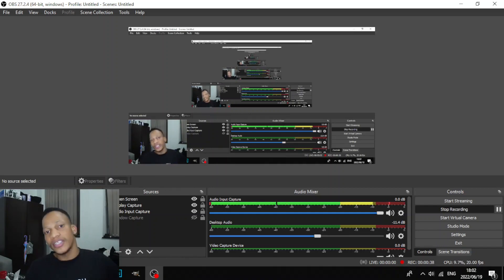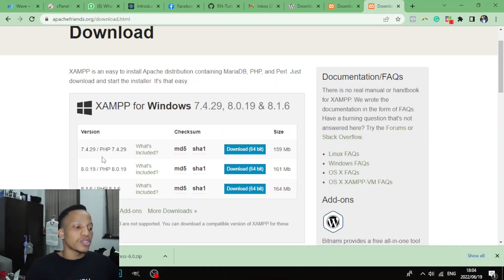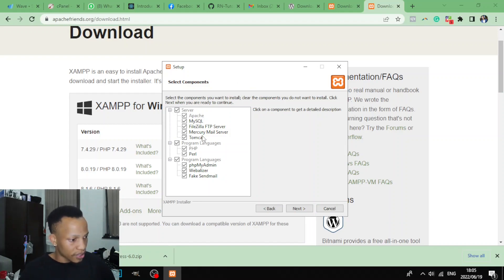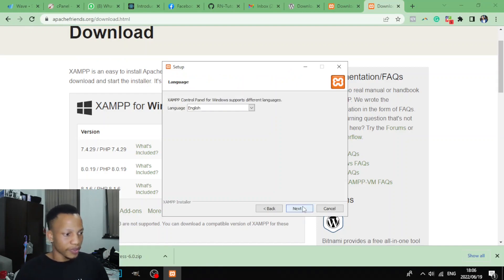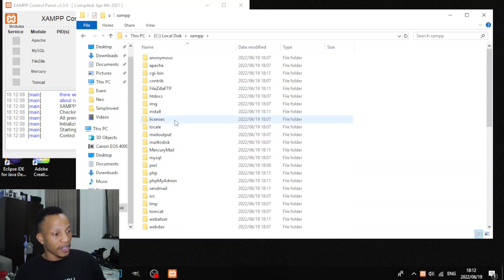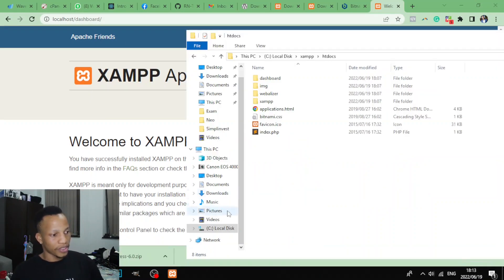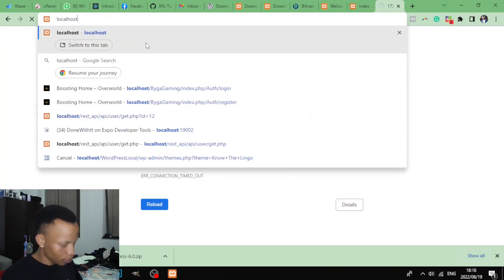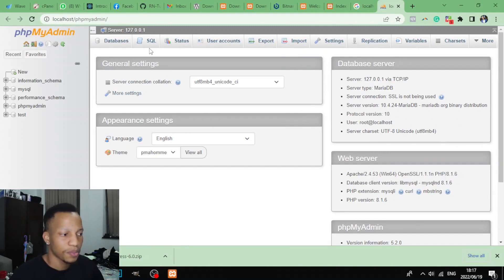How to host a PHP website on your laptop / desktop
This video shows you how you can host your website on your laptop or desktop computer.